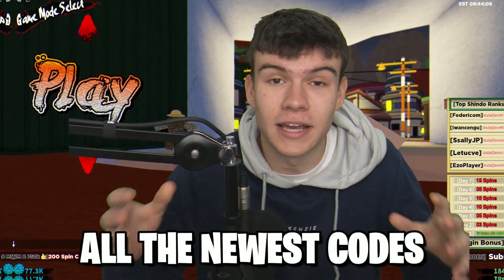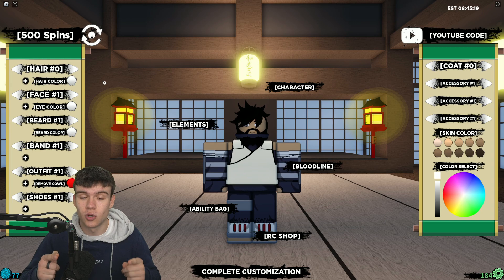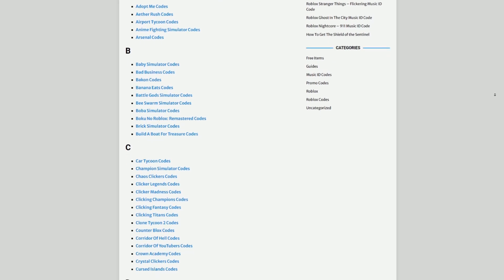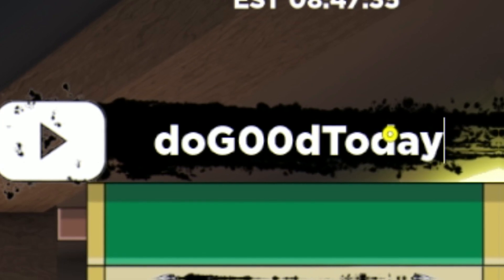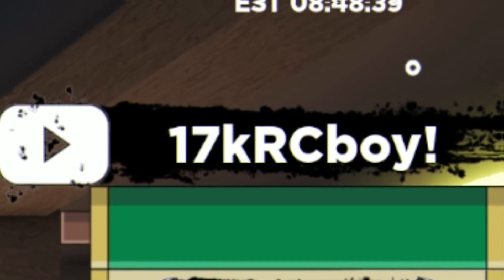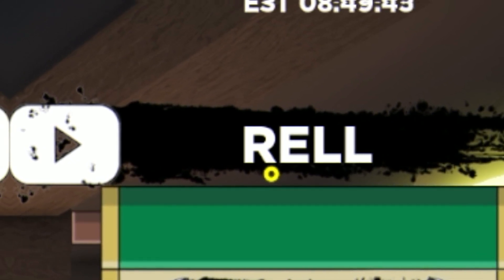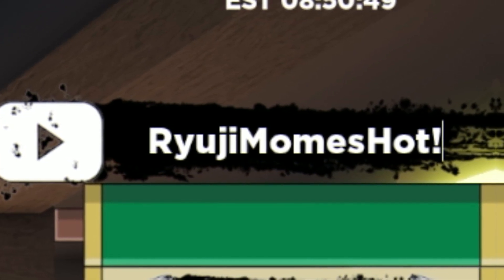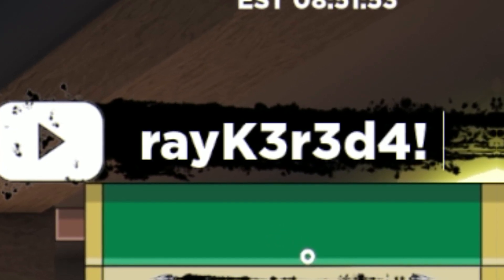*NEW* ALL WORKING HALLOWEEN EVENT UPDATE CODES FOR SHINDO LIFE! ROBLOX SHINDO LIFE CODES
In this video I will show you ALL Shindo Life CODES on Roblox! The NEW codes will give you rewards for Shindo Life...